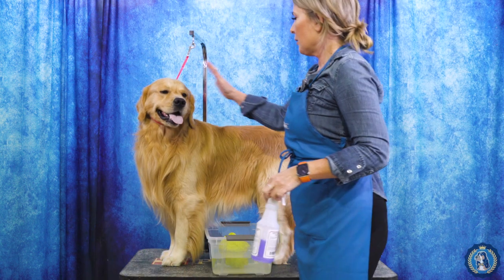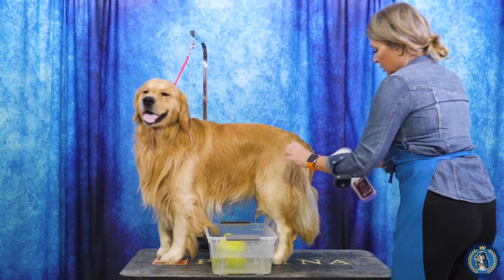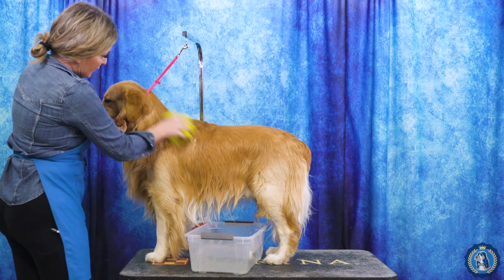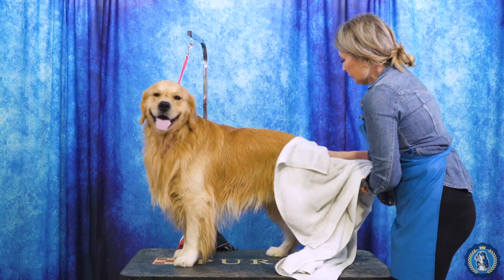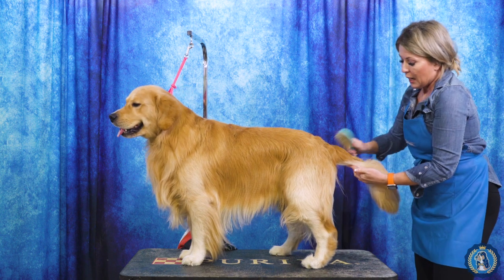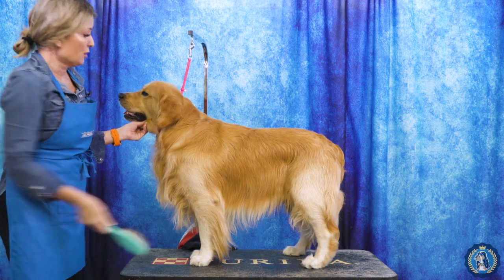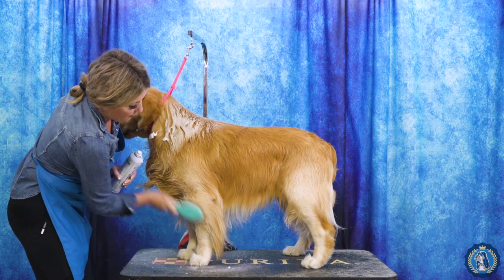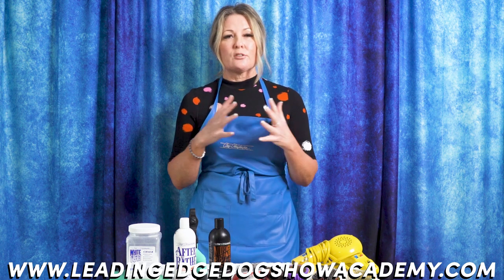Bathe Your Dog at The Show with The Bucket Bath | Dog Show Grooming Tips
Allison and our Golden Retriever friend, Harley, are here to show you how to use the “bucket bath” at the dog show! The bucket bath is a fantastic method for touch-up grooming at the dog show so your dog show is clean for the ring without having to do a full bath. Use the bucket bath with your Golden Retriever, Havanese, Saluki, Poodle, Brussels Griffon, Papillon, Yorkie, Wire Fox Terrier, and so many more. Grab your sponge, your self-rinse or diluted shampoo, and a basin of hot water and you’re ready for a show bath!

Which dog show grooming tips would you like to see next?